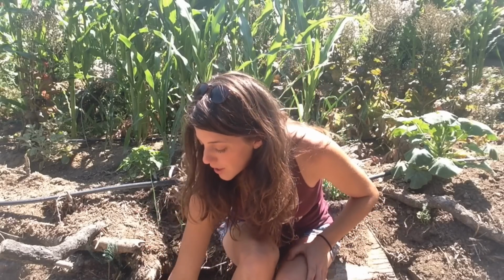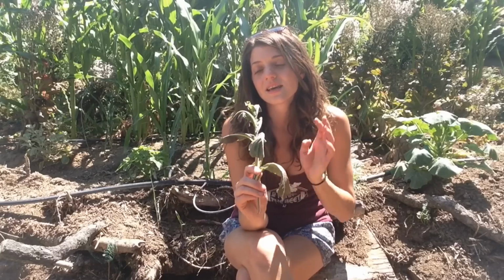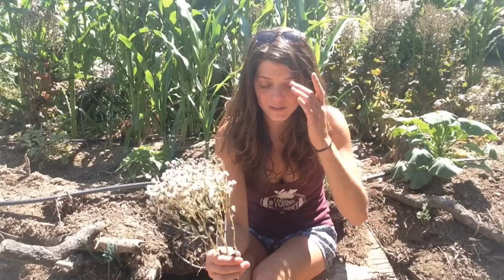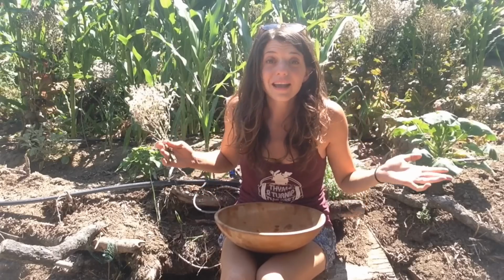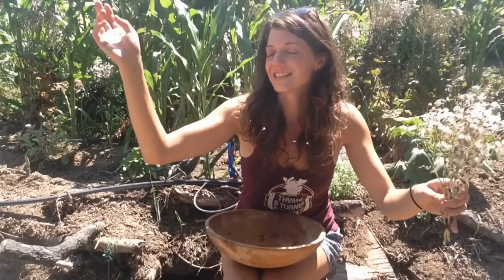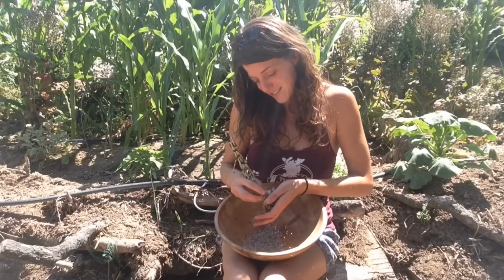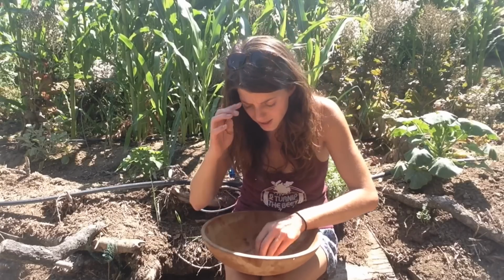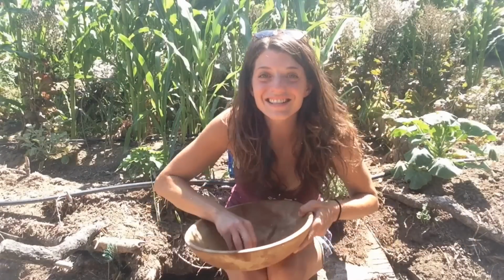Seed Saving: Lettuce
Take growing your own food full circle and save money by harvesting your own lettuce seeds